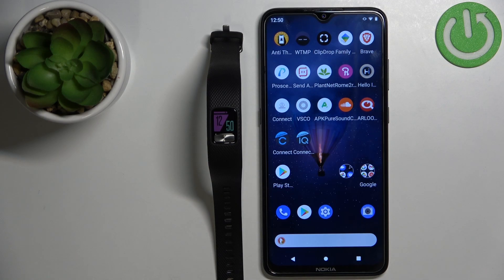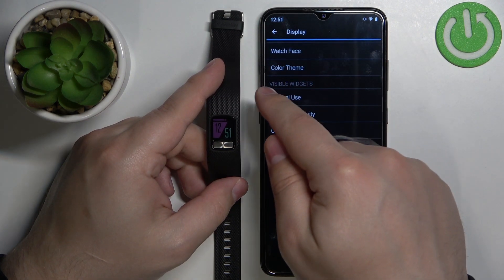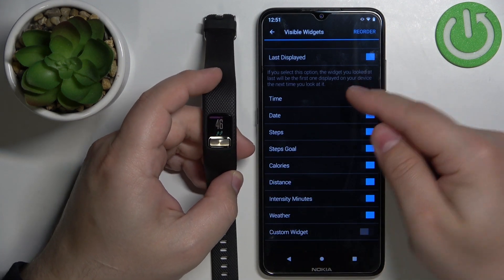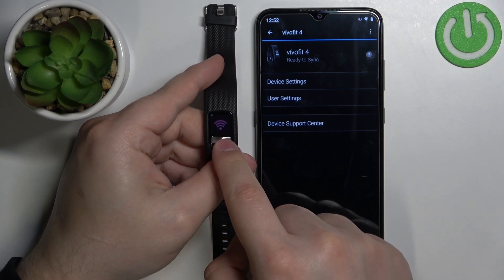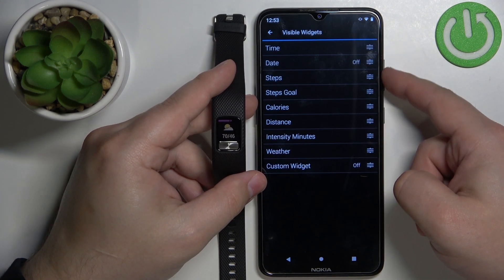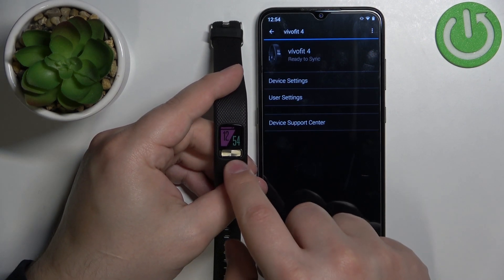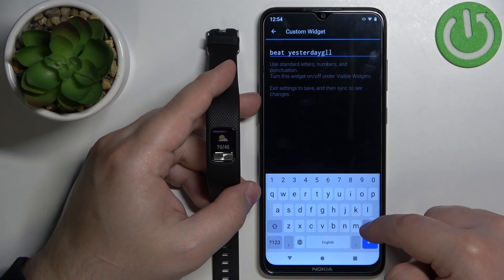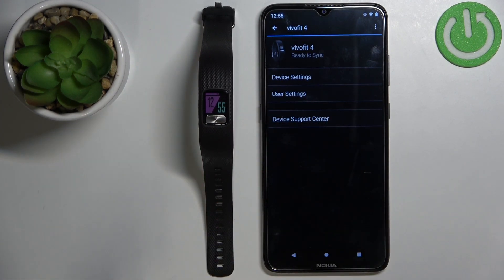How to Customize Widgets on Garmin Vivofit 4?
How to Personalize Widgets on Garmin Vivofit 4? How to Set Up Widgets on Garmin Vivofit 4? How to Edit Widgets on Garmin Vivofit 4? How to Change Widgets on Garmin Vivofit 4?